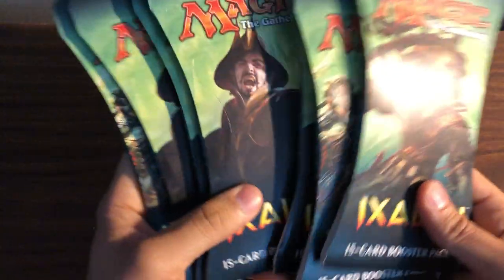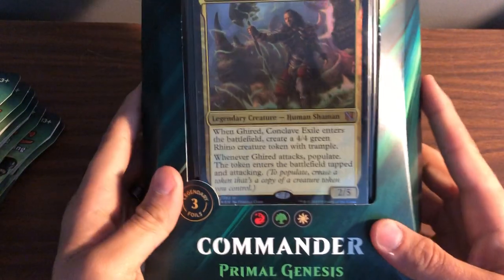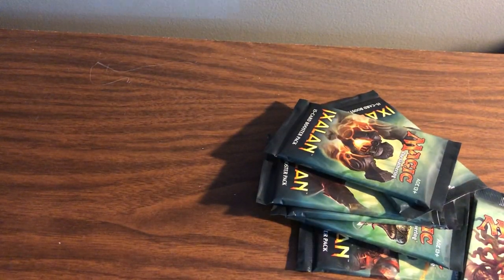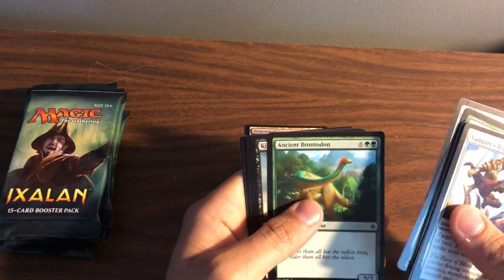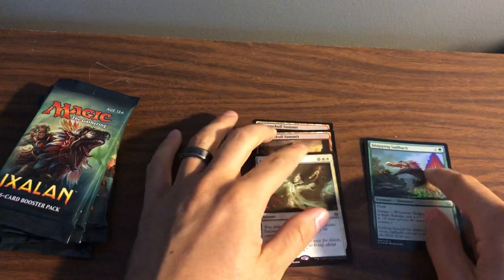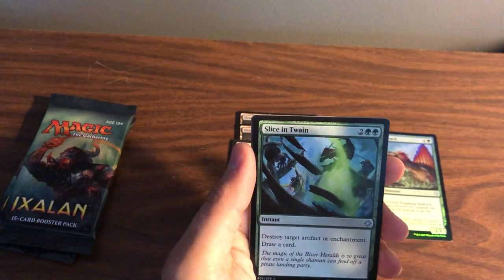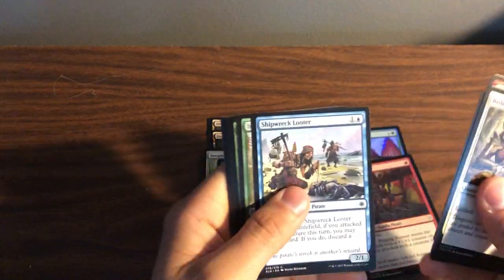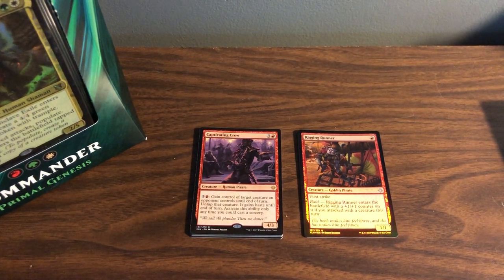Magic The Gather Arbitrage Buys - Commander 2019 and Challenger Decks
I bought a few things at B&N over the weekend at a great discount. Arbitrage, baby!

Questions?